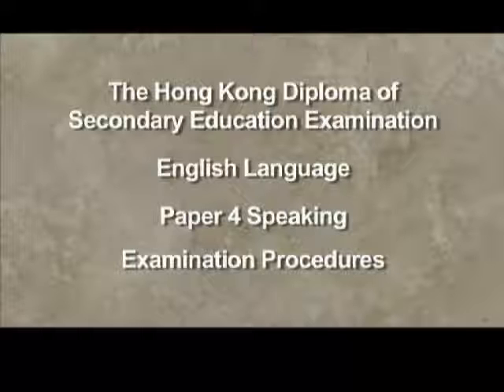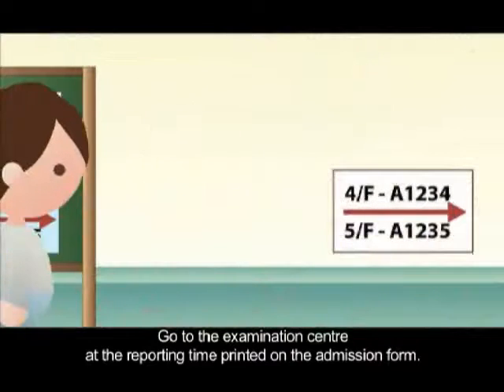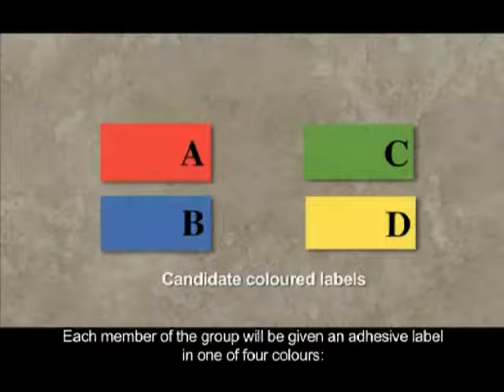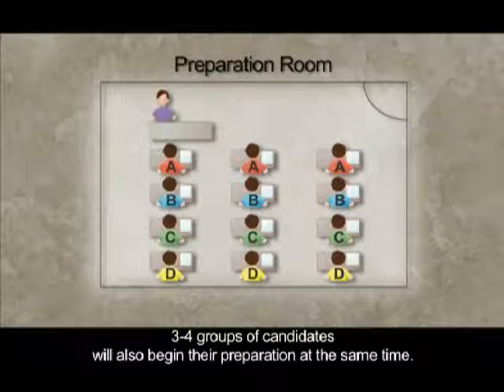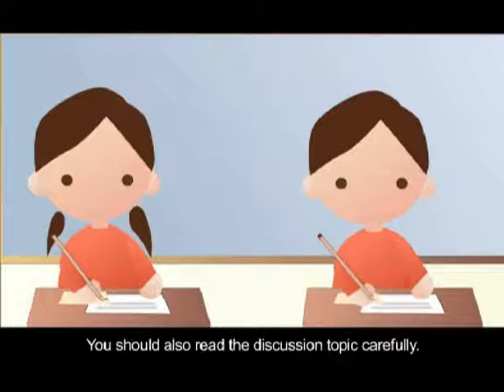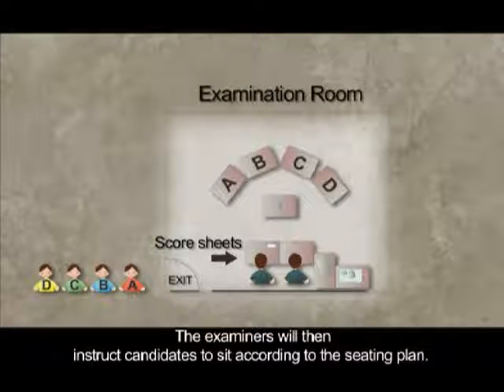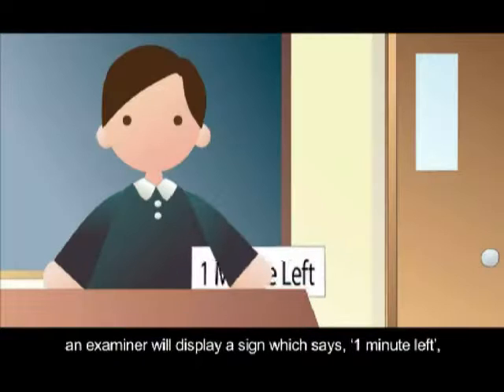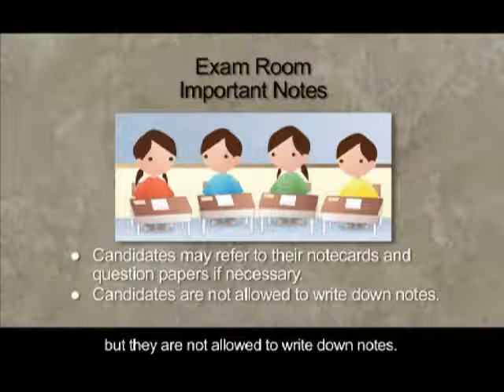ORS2012-Candidates_eng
HKEAA HKDSE English Language Paper 4 video